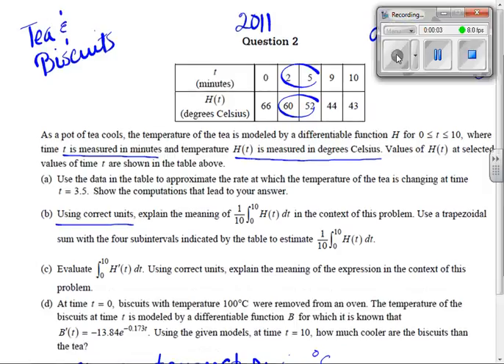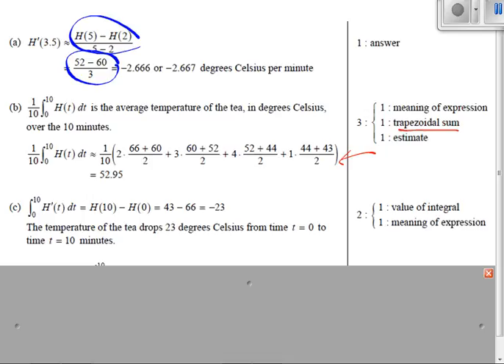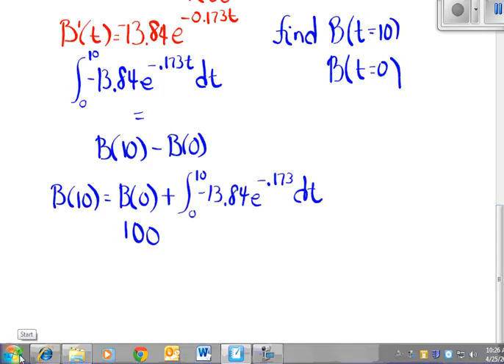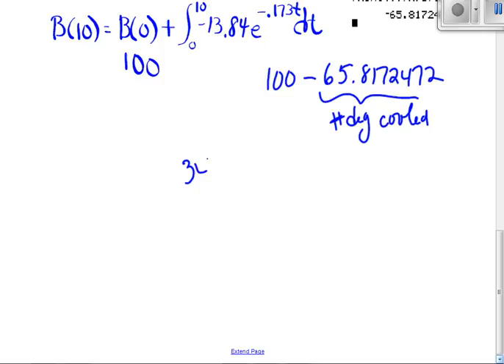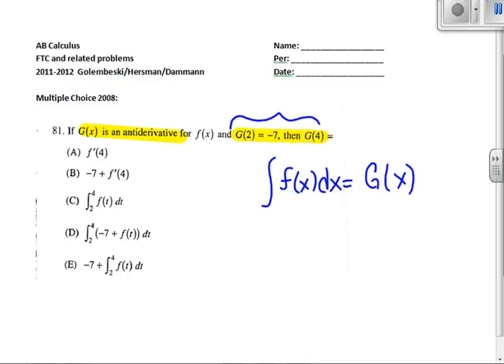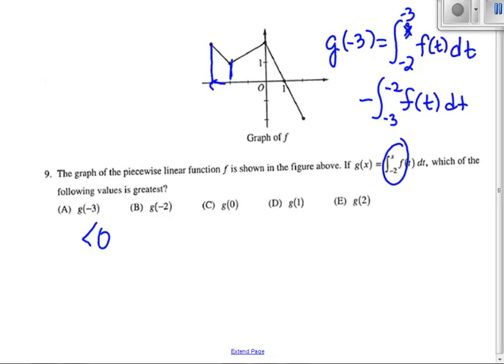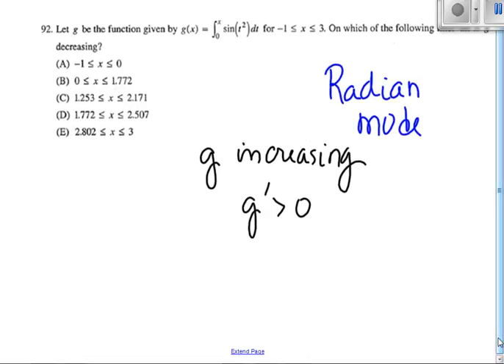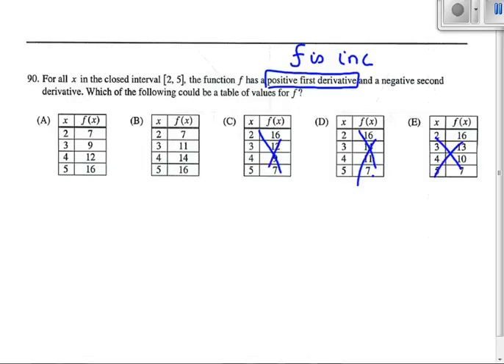FTC Day 2